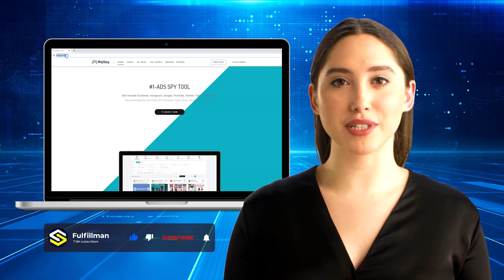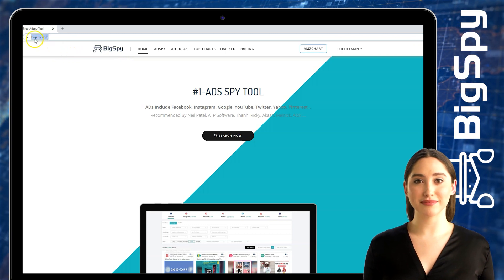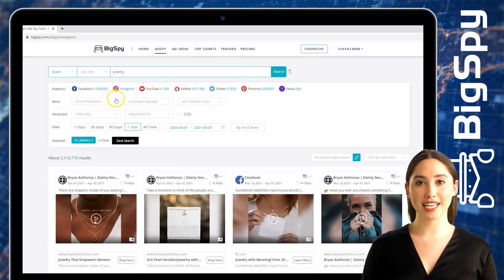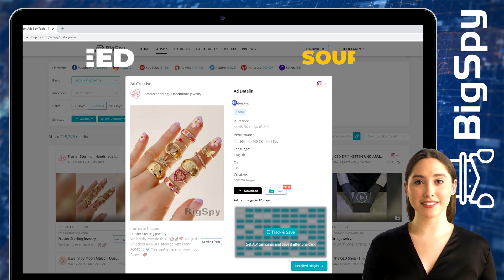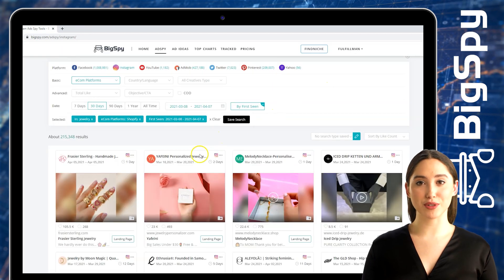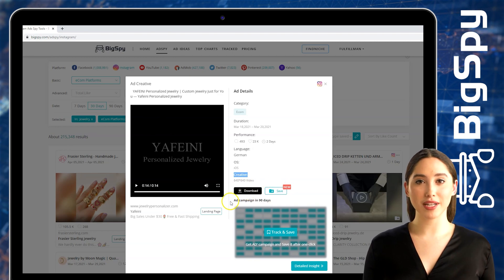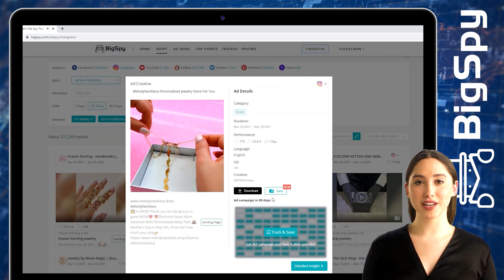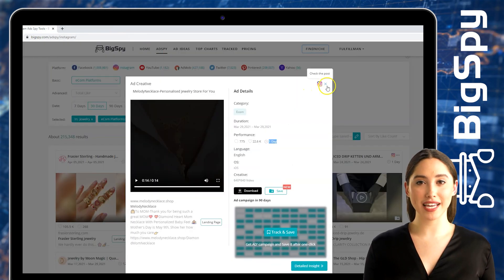Dropshipping Spy Tool | Shopify Dropshipping Product Research | Trending Products 2021